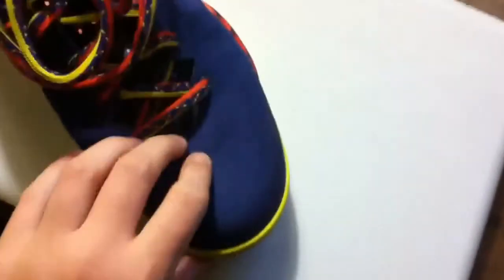Kobe 8 Barcelona performance review